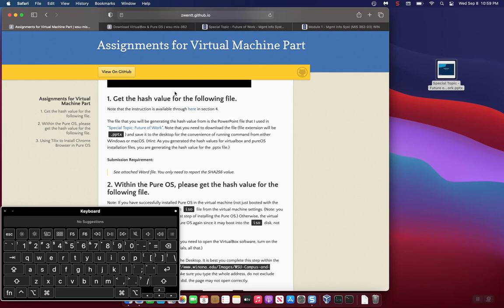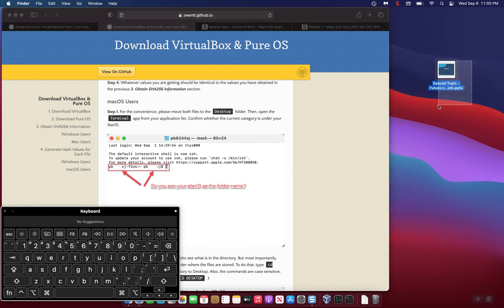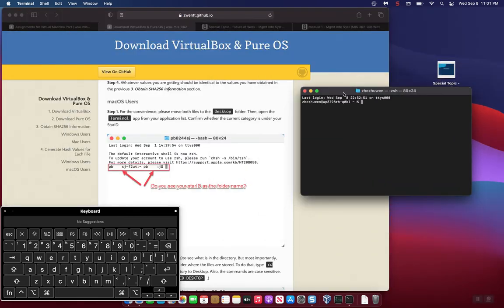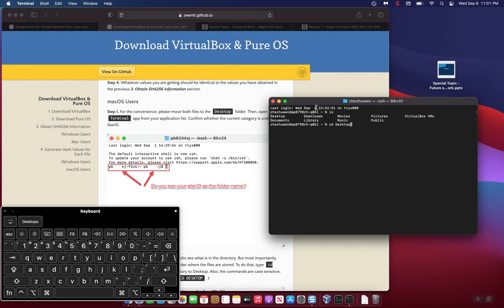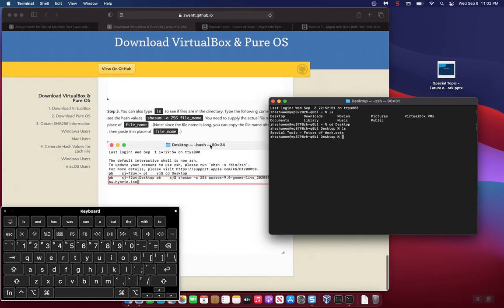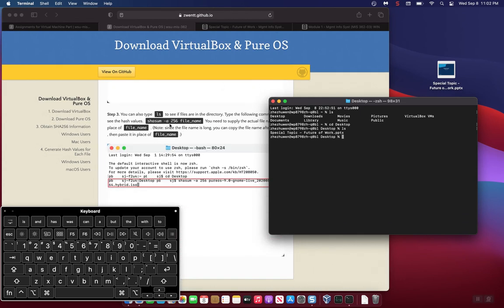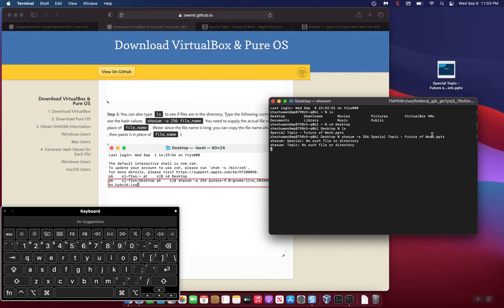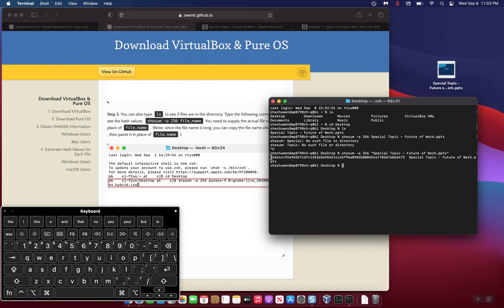Generating Hash Value in macOS